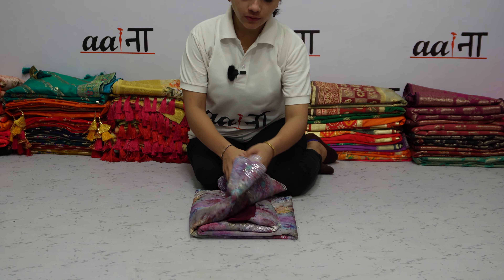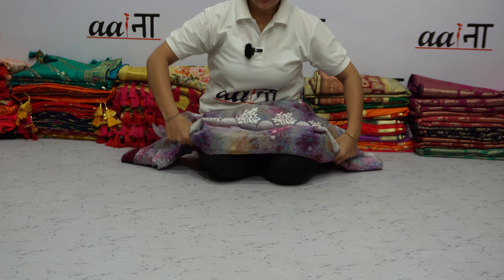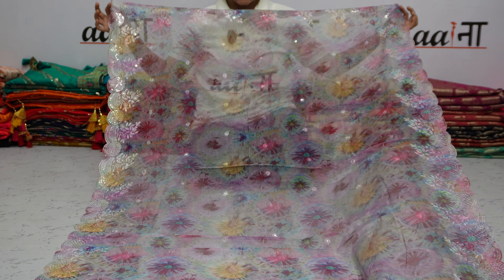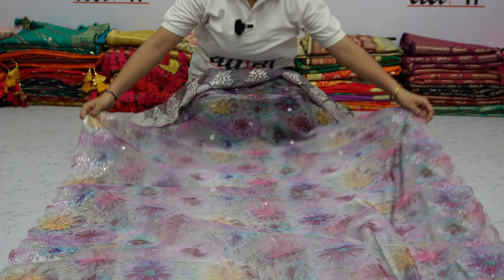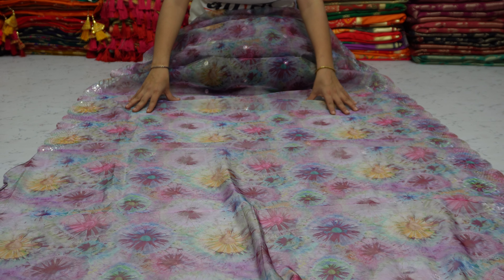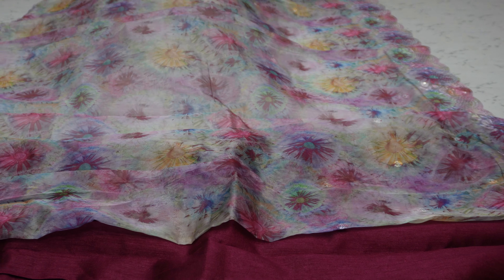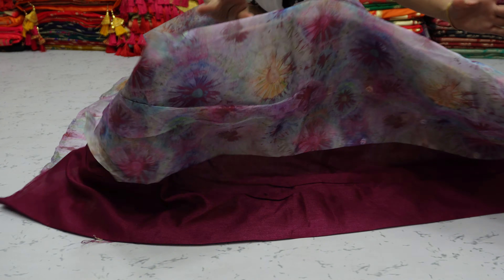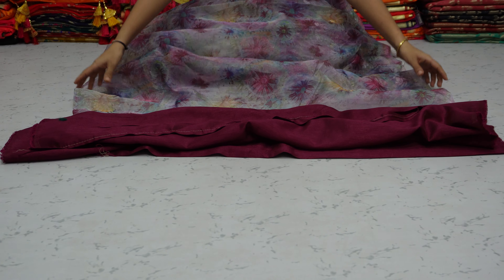Purple Soft Pure Organza Silk Saree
Aaina fashion Support official WhatsApp

Our Journey started in 2000with offline Wholesale & Retail stores of women’s exclusive Ethnic products like Saree, Lehenga choli, Gown, Kurtis, Salwar kameez. After our grand success in an offline store, we think about our valuable customer that to provide the best quality products and services by the online store. After that, we created our online store in 2015 with a wide range of Unique & Exclusive Women’s Ethnic products by love and blessing. We till now serve very best quality & experiences to our customers by our (aaina fashion) team.